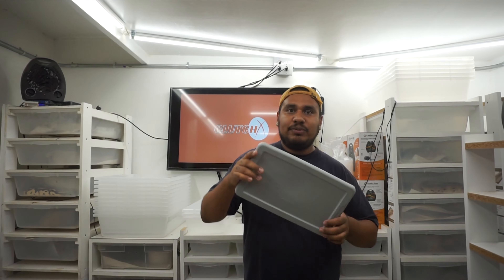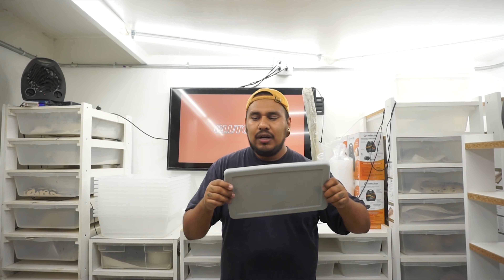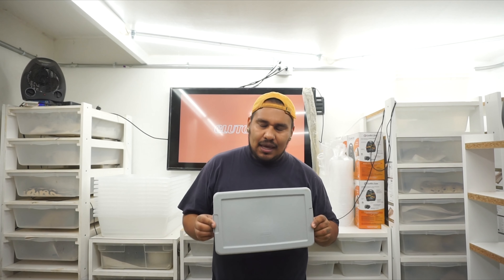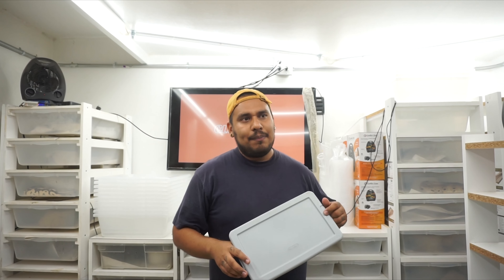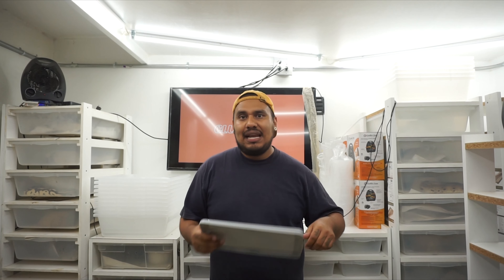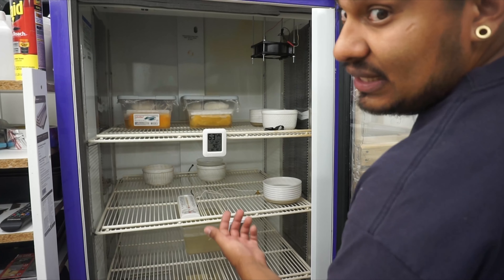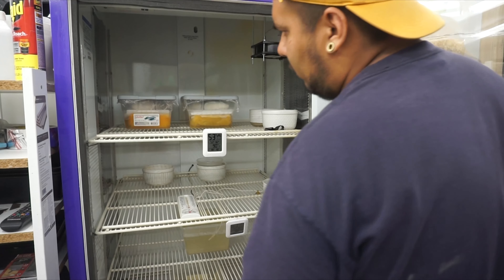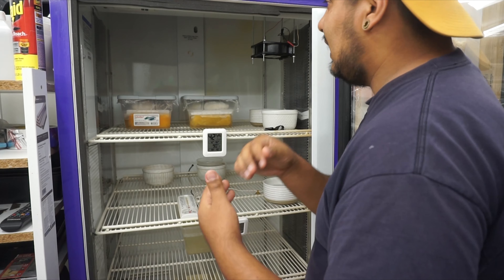REPTILE COMMUNITY HELPS SAVE MY CLUTCHES!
Hello everyone,

In this video we just wanted to show how the reptile/ball python community has helped us save our two clutches. This video is mostly to show how the community is always willing to help, and I am glad I'm a small part of it.

Thanks to everyone who helped us out!